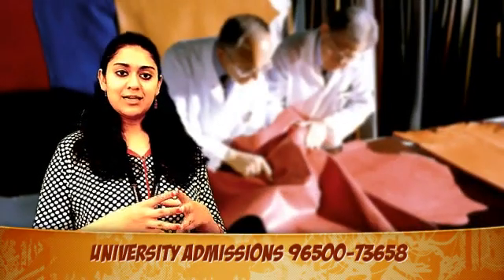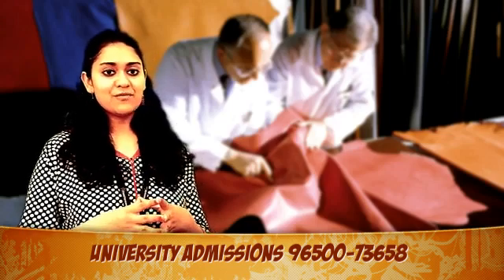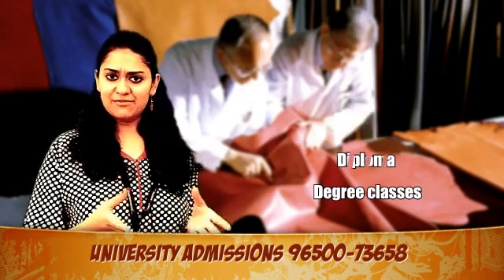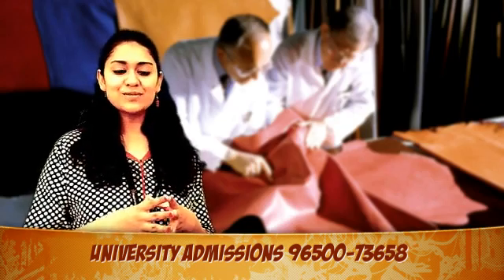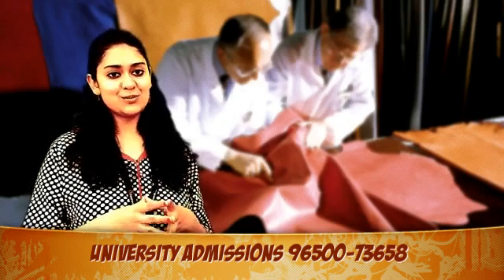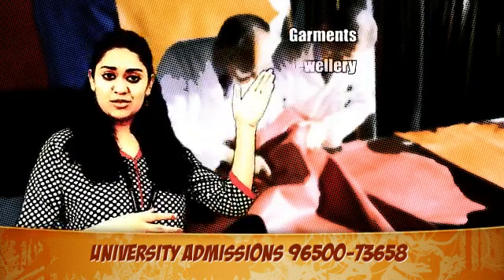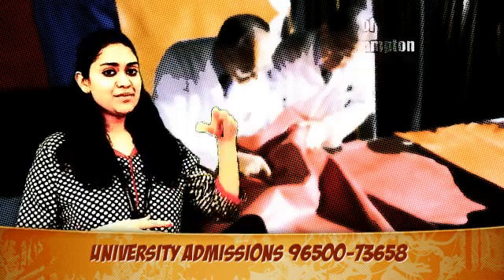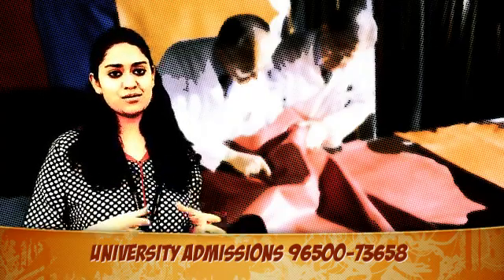Admission University Leather Technology Courses, Diploma, Engineering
Admission University Leather Technology Courses, Diploma, Engineering, Manufacture Process